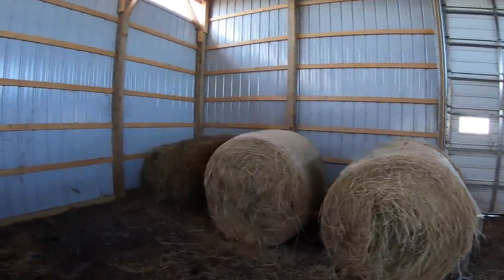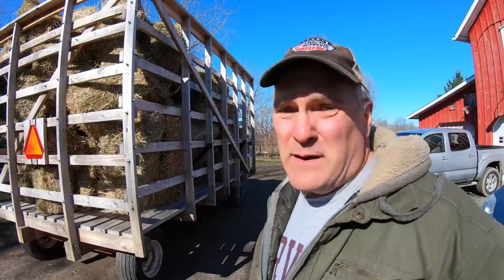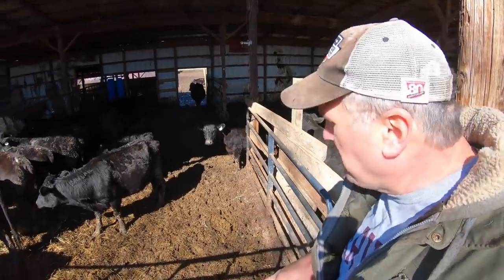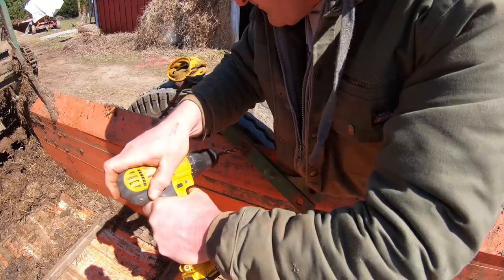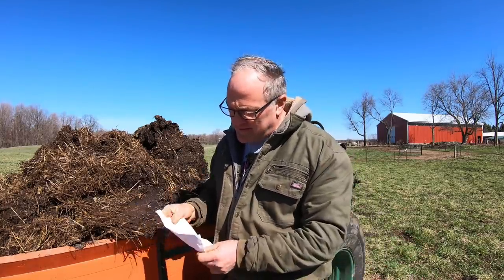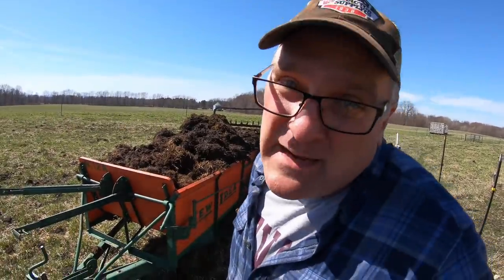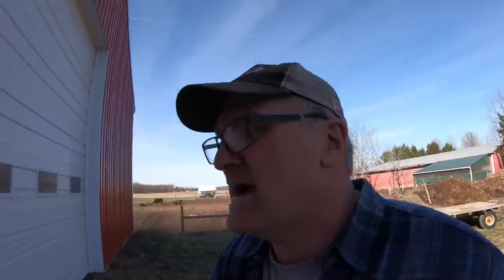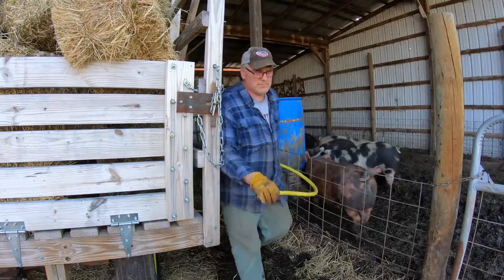I've Got a Problem Here...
I've got a problem is something we say everyday on the farm! Today we're moving hay, feeding the animals, spreading manure, backing up wagons through obstacle courses, repairing breakdowns... Things rarely go according to plan, but at the end of the day, the Dexter cattle, pigs, and chickens are fed, the manure pile is a little smaller, some bad jokes were told, and this small farmer is happy! It's spring on the farm!

Note:
-We do not offer farm tours